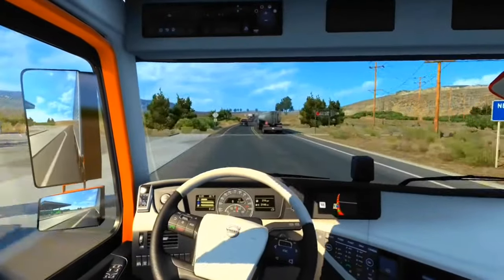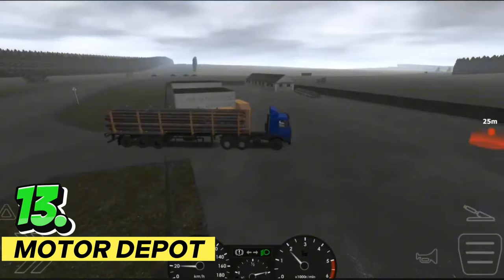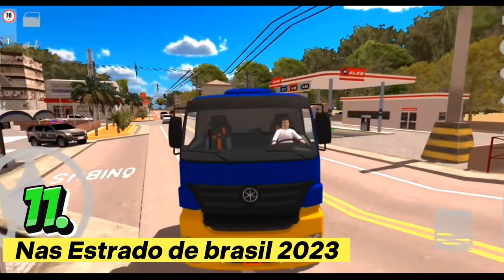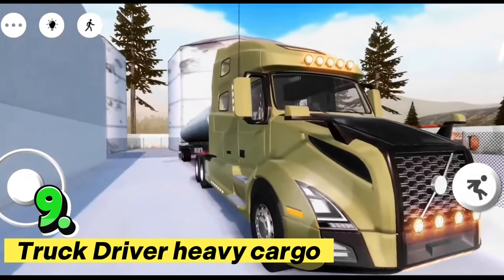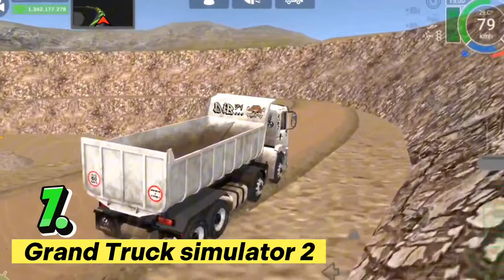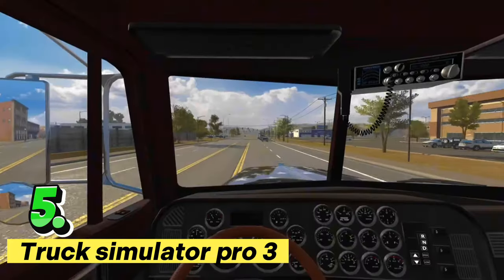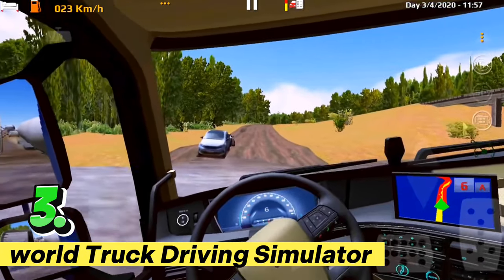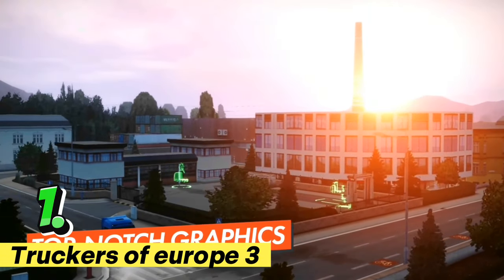TOP 15 BEST Truck Simulator Games For Android & iOS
Top 15 best truck simulator games for mobile (Android and iOS)